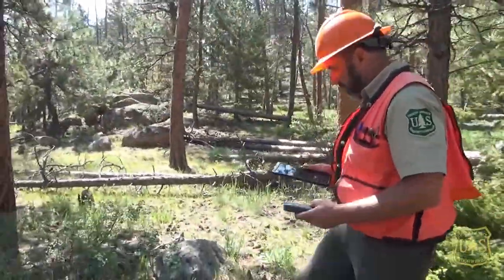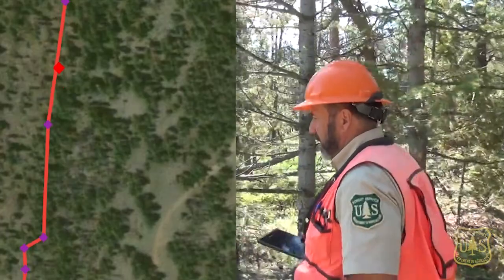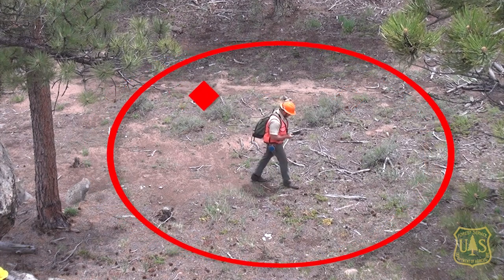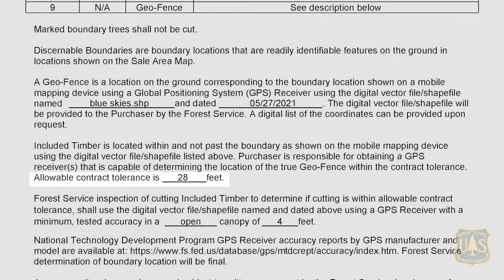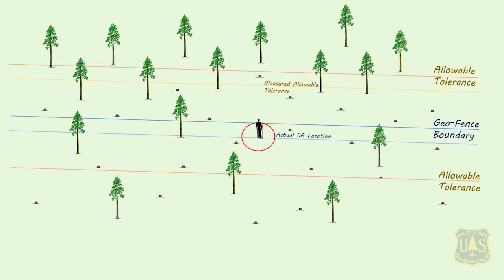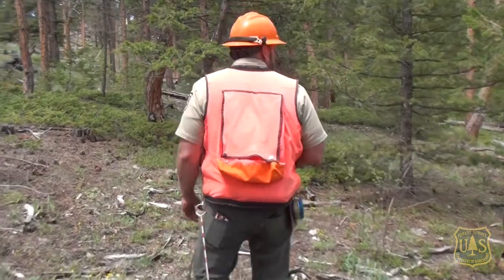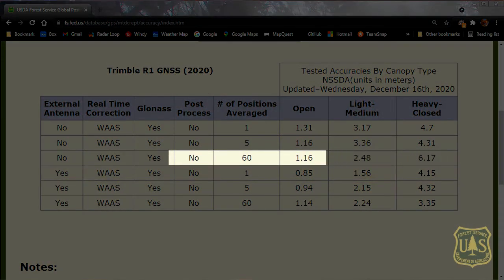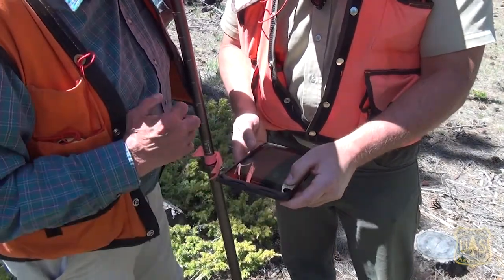Virtual Boundaries USDA 10 24 21 Final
Virtual Boundaries – Sale Admin Video Description
This video introduces virtual boundaries and will teach the mechanics of administrating a timber sale containing one or more geo-fence boundaries.
0:00 Virtual Boundary Introduction
1:49 Geo-Fence Accuracy
3:19 Sale Administration
4:47 Equipment and Tools
6:55 Checking Contract Compliance
9:04 Boundary Inspection
11:16 Summary

Credits:
Video created by Christopher Cormier in cooperation with the US Forest Service - Forest Management Service Center.
Special thanks to the Canyon Lakes Ranger District, Arapaho-Roosevelt National Forest.